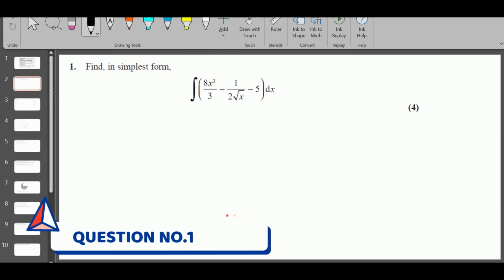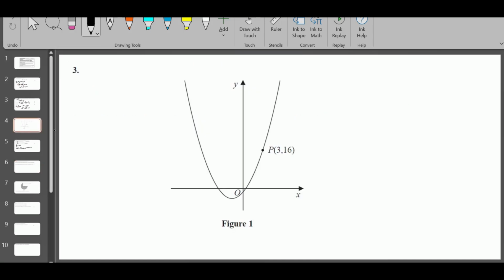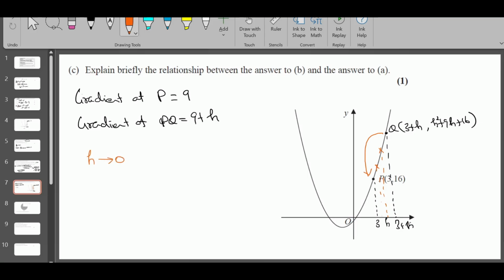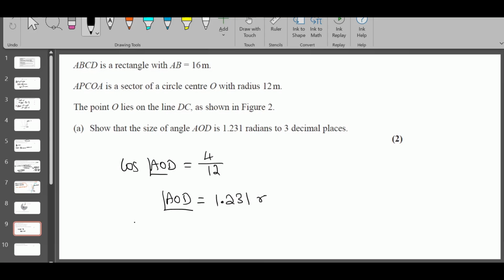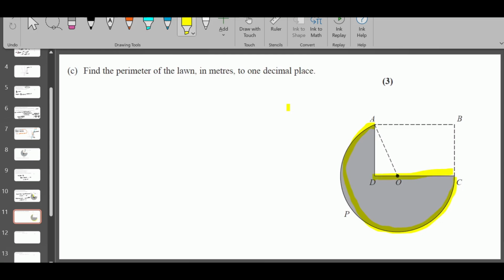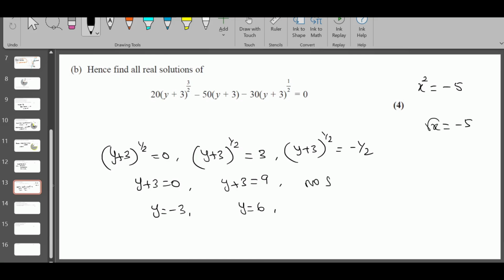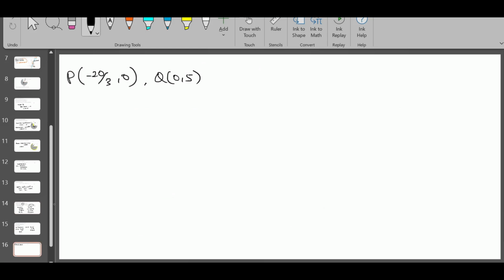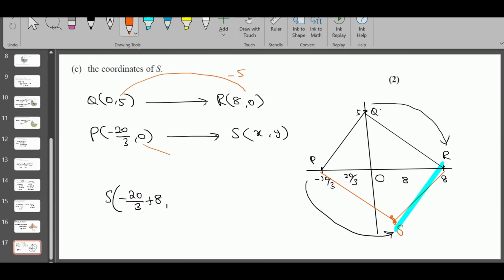Jan/Feb 2020 WMA11 (Q1-6) - IAL Pure mathematics 1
Question1 00:00
Question2 01:10
Question3 02:41
Question4 08:39
Question5 15:39
Question6 18:54

At Pi By Me Maths, we focus on:
✔️ Conceptual clarity